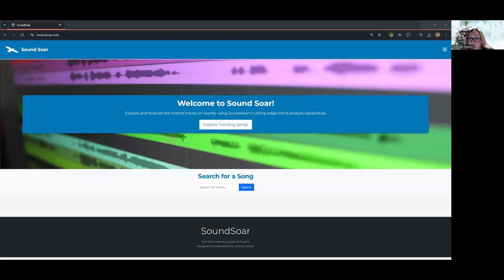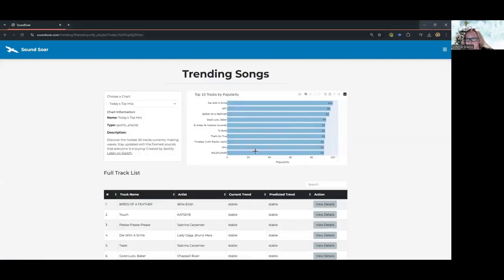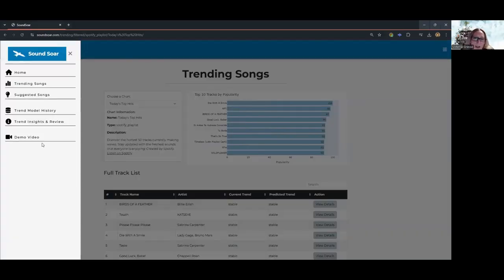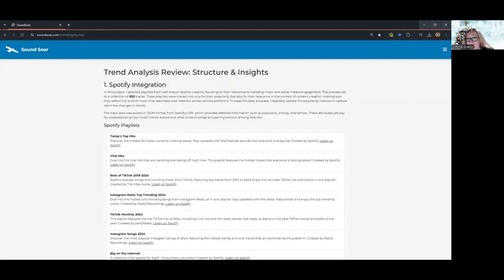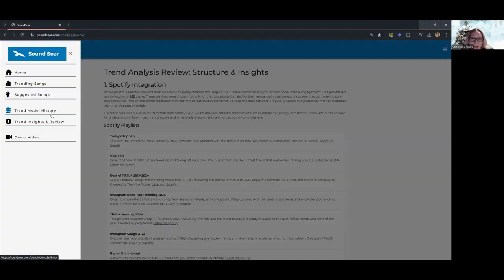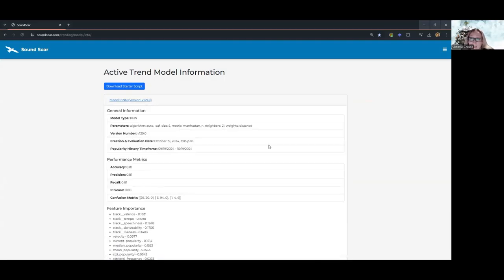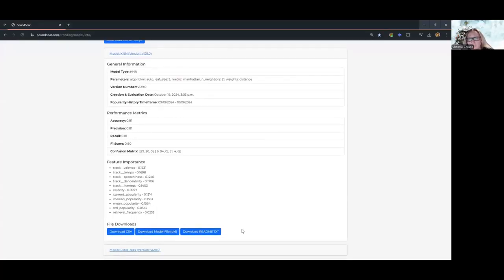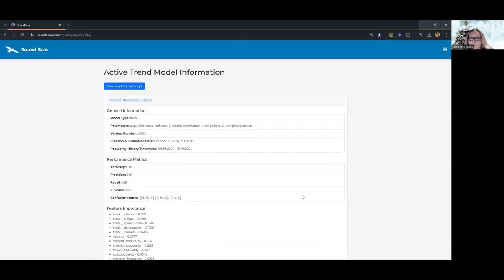Reflecting on My Journey in Full Sail's Computer Science Masters Program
A reflection on my journey through the Master’s in Computer Science program at Full Sail University (Class of 2024). In this video, I share my biggest takeaways, challenges I overcame, and how the program helped me grow as a developer, data scientist, and problem-solver.